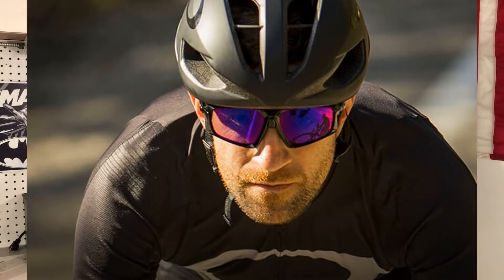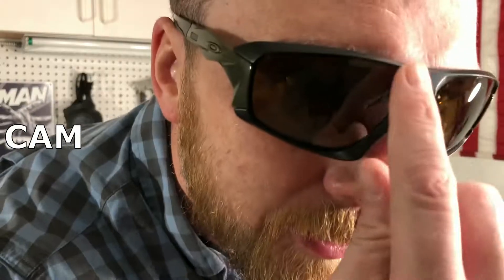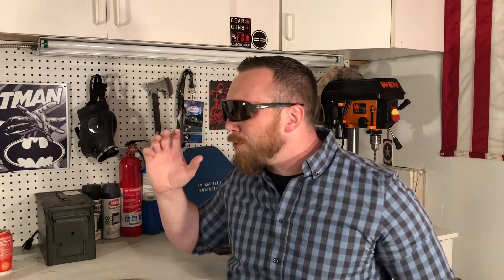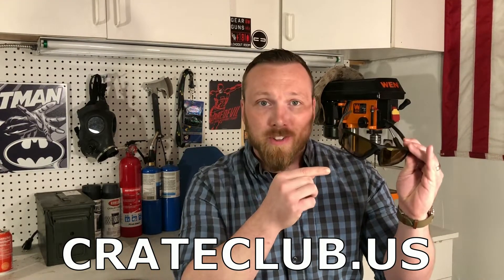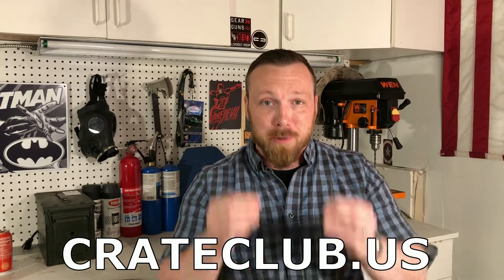Protect your eyes without getting foggy: Oakley Field Jacket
If you can't see, you can't fight, and that's what they Field Jackets are built to let you do. These things won't fall off your face no matter how hard you dance like nobody's watching, and thanks to the switch at the bridge of your nose, you can air our your nasty face and keep your lenses from fogging up.